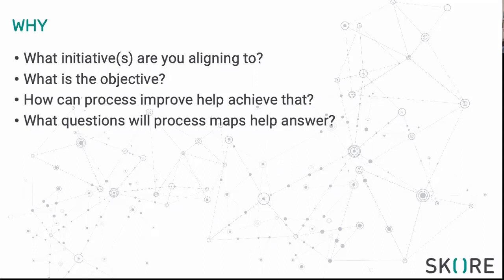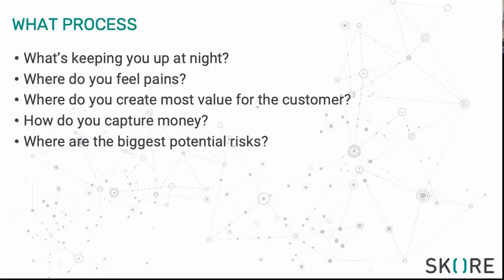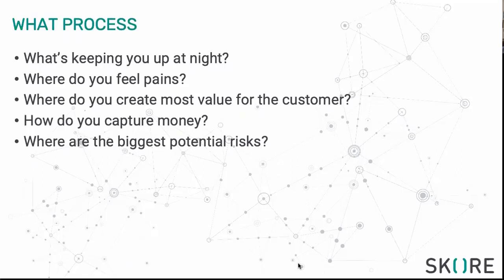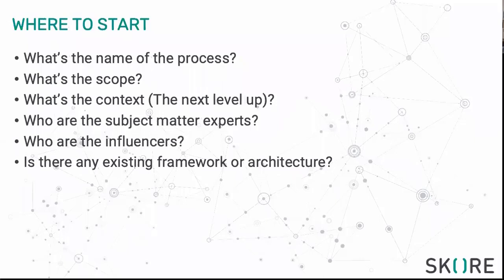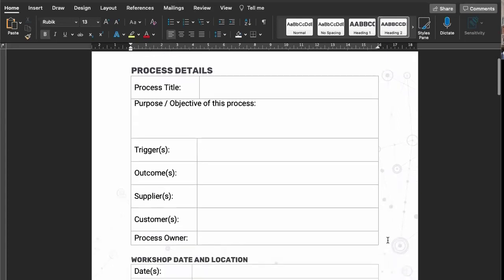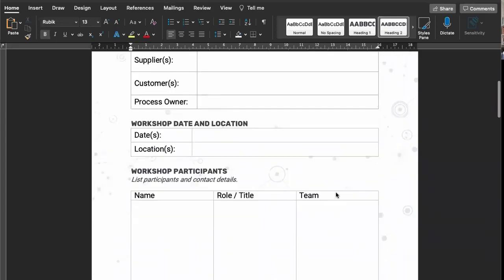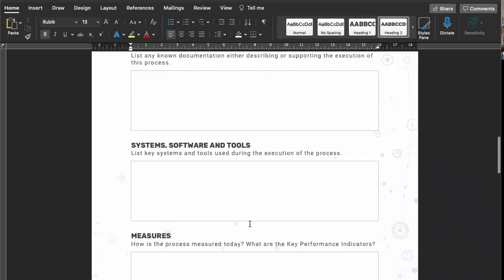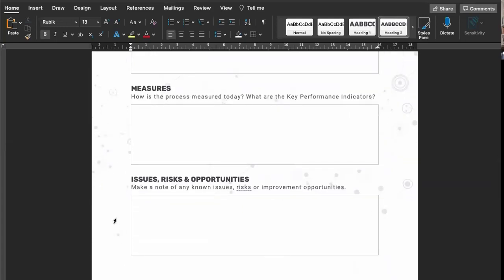How To Get Started With Process Mapping in Skore (Drop-in Session)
In this week's drop-in session, Craig Willis explains where to get started with SKORE for people, not that familiar with process mapping.